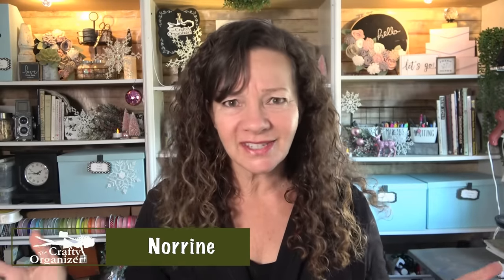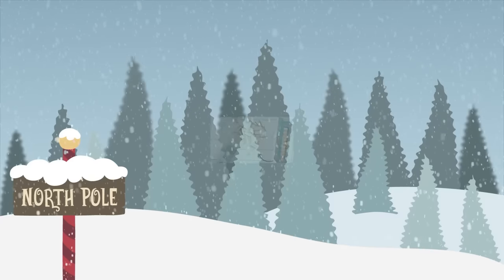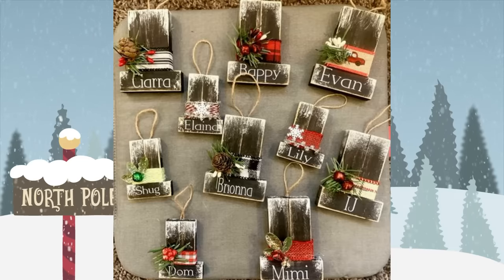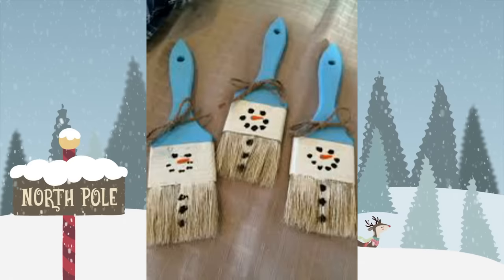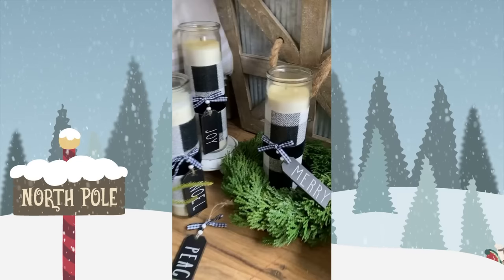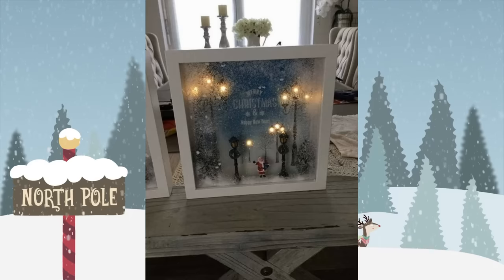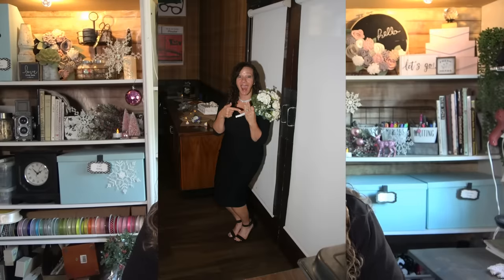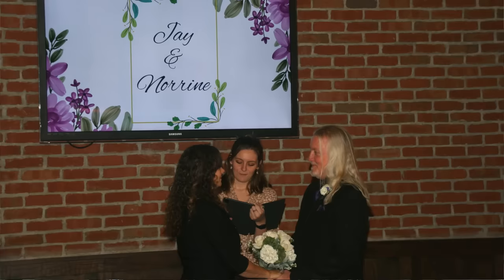Dollar Tree Easy Gift and DIY Ideas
Happy Holidays! Today I want to bring you some super Dollar Tree Easy Gift and DIY Ideas and updates for the channel going into the new year!!! By the way. YouTube has changed how it uses ads - so we are no longer able to choose how many ads play in the videos. I'm hoping this changes soon.